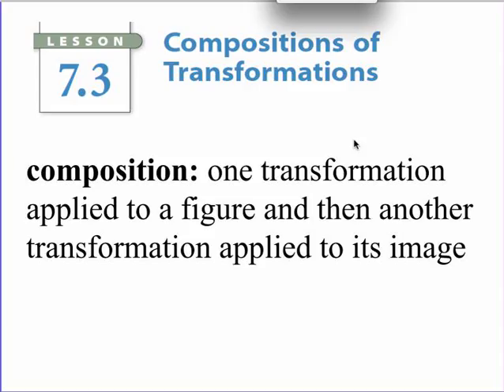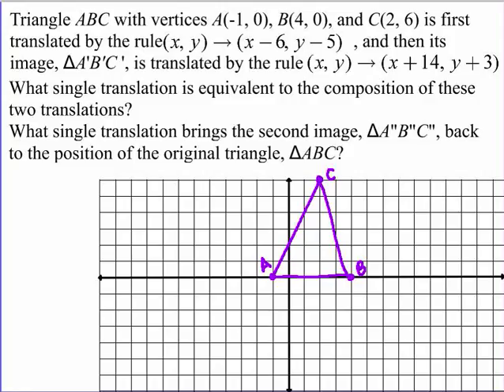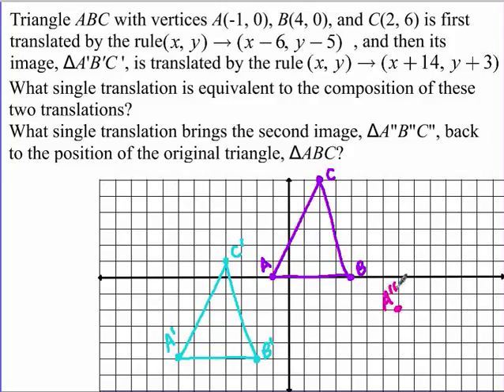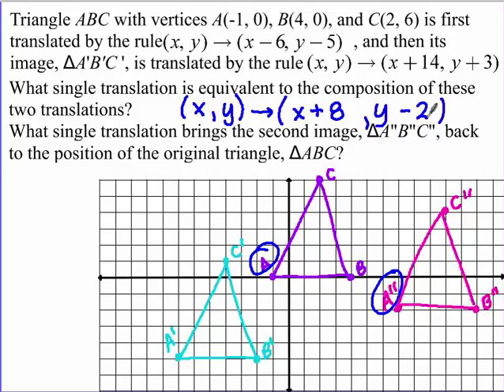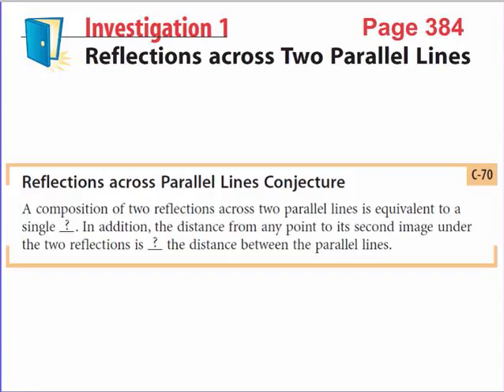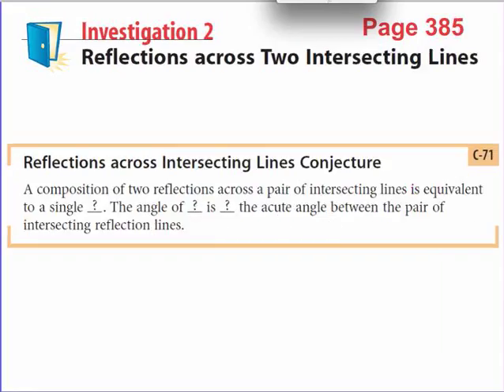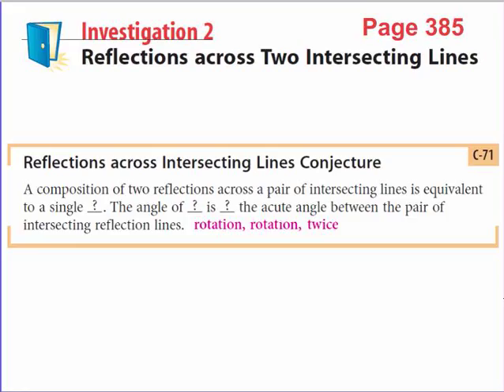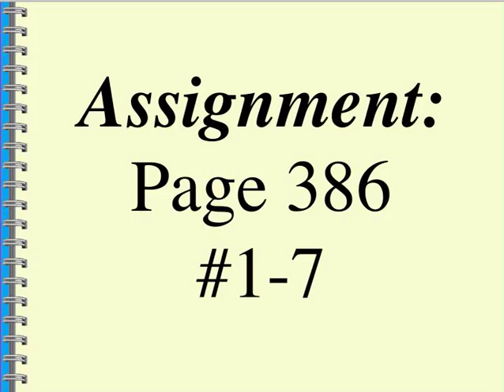Geom--Lesson 7.3 (12)